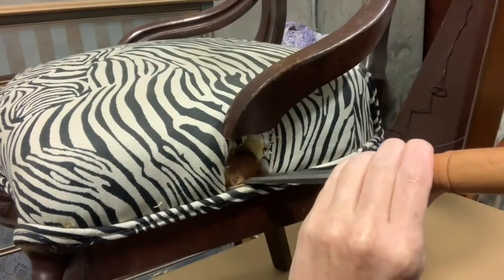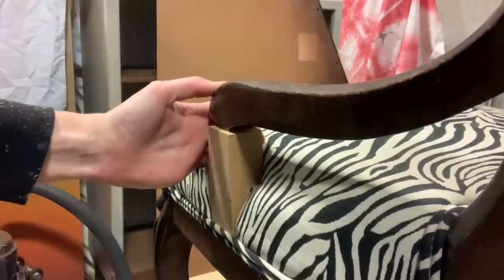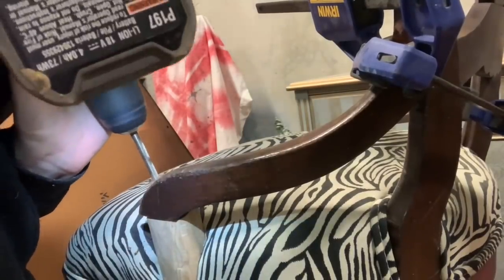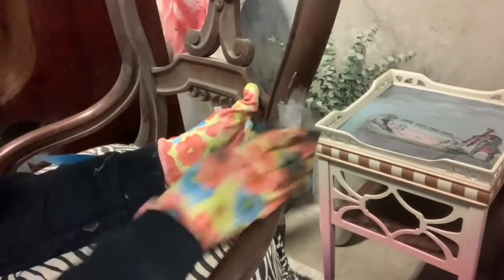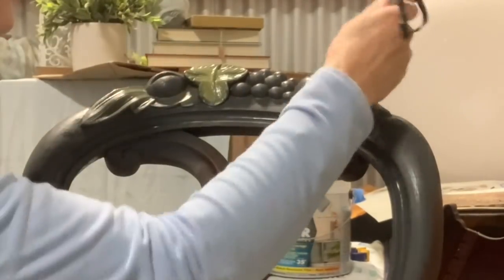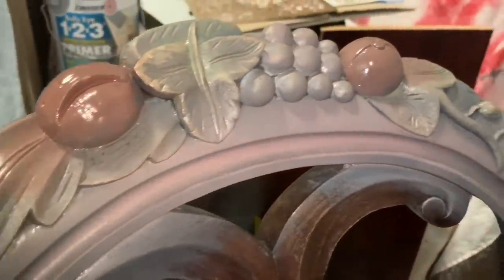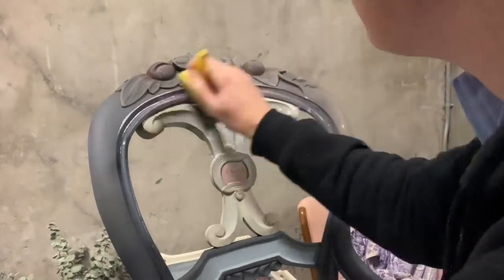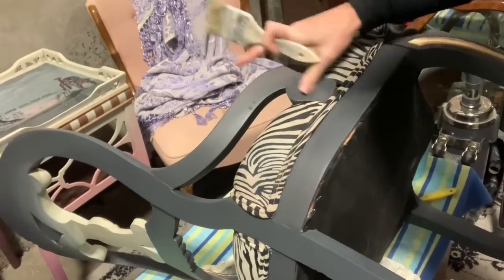Paint Blending Makeover | Creating A Missing Arm Piece | Ornate Carved Chair | Elegant Upgrades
Oh the joys of picking something up without fully inspecting it first… but hey, at least it was free! And now I have the perfect chair to go with my sister-in-law’s little desk we painted a while back

Amazon Wishlist 🎁

(I used gold pigment, but this would give a similiar effect) Gold Glazing Dust

Pull Saw
This chisel snd wood carving set are similar to what i picked up, but I got mine from my local hardware store:
Carving Set

My Favorite Things (I use these all the time, but not every time):
Foam Rollers
123 Primer
Wooster Shortcut
Hemp Wax
Large Wax Brush
The Printer I Use for Decoupage
This isn’t the exact paper I use for decoupage, but it’s the same type
(If you want to use tissue paper, it’s a bit more difficult to print on and would recommend using this thickness first. )
Pull Saw
Kreg Jig